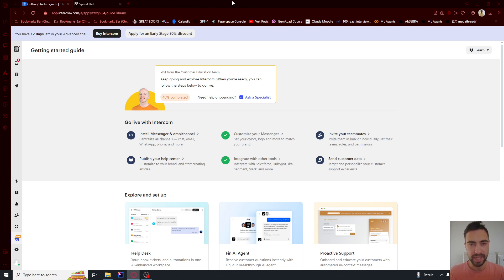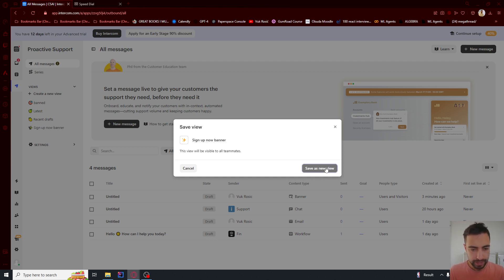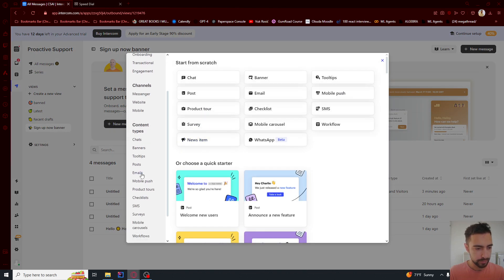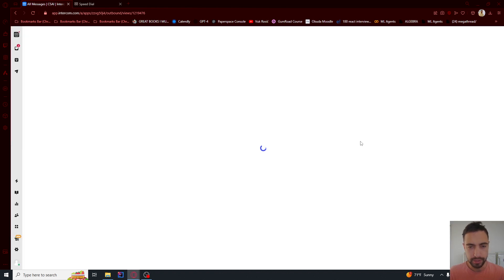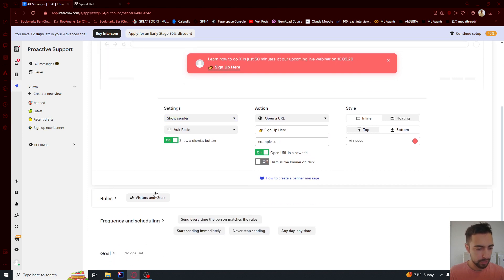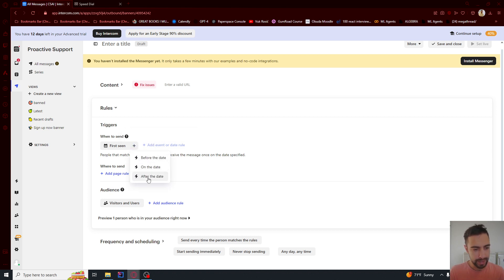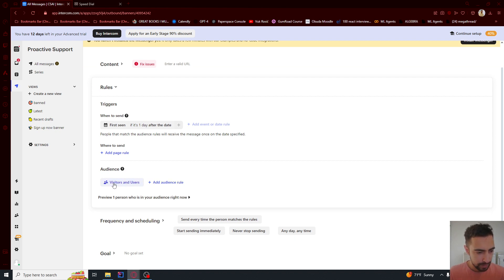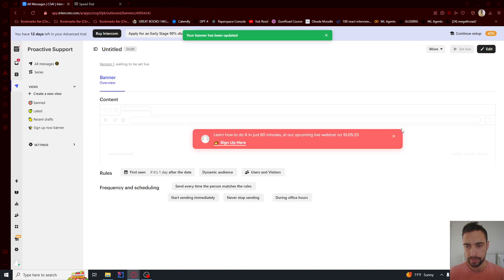How to show banners at the top of the page - Intercom